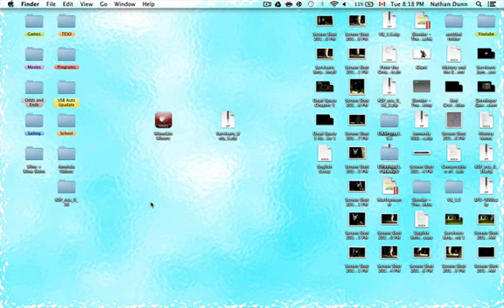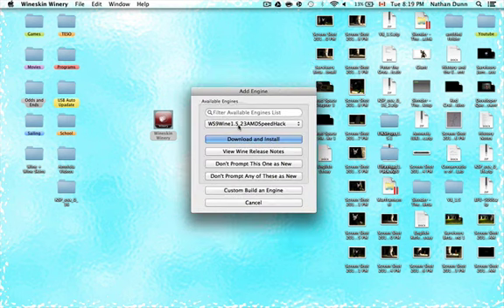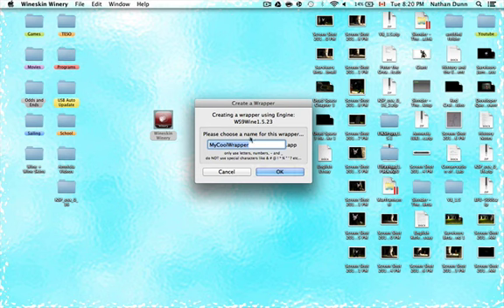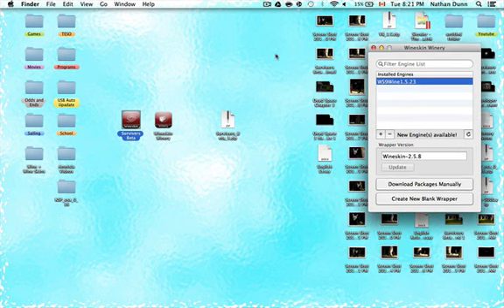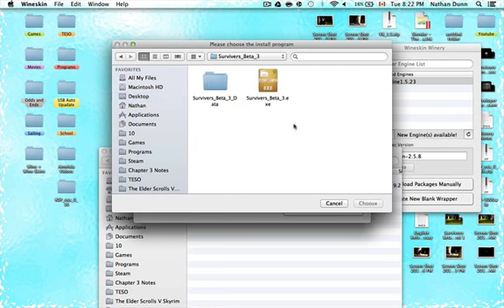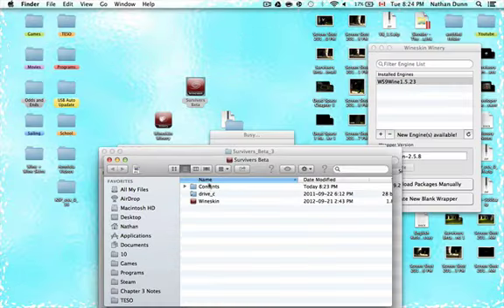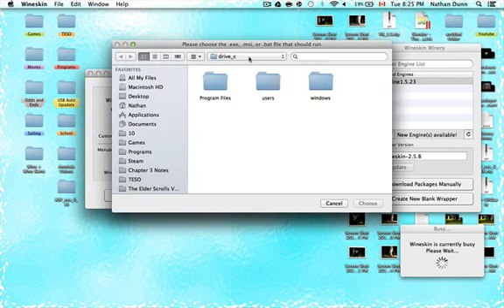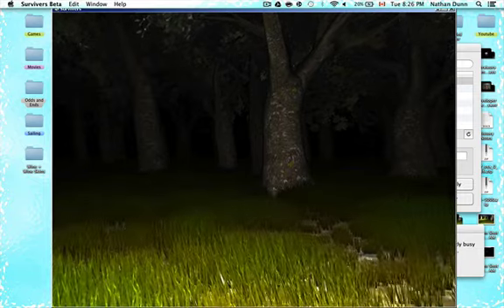How to set up Survivers Beta on your Mac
In this video I'll be showing you guys how to set up Survivors Beta on your Mac.